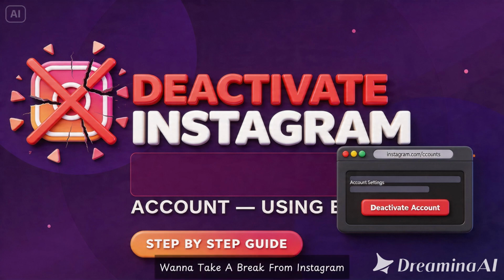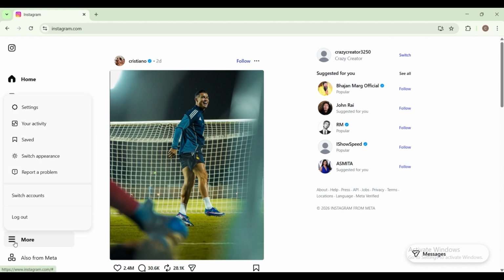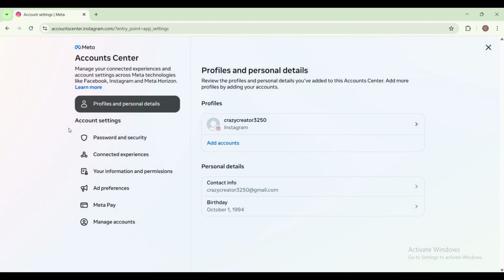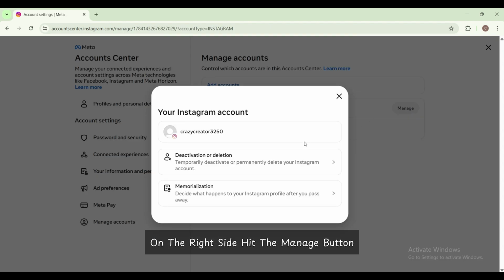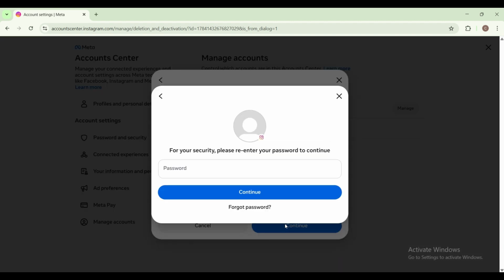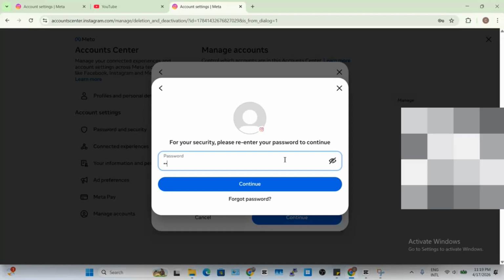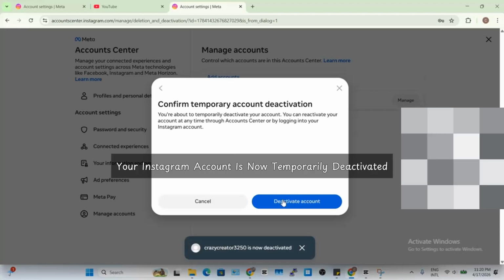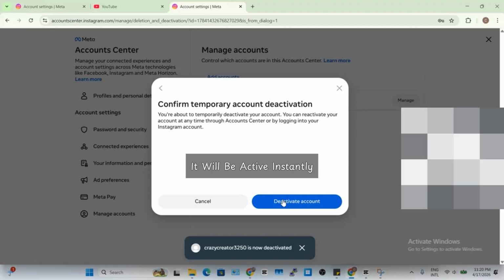How To Deactivate Instagram Account Temporarily (New 2026 Update)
Want to temporarily deactivate your Instagram account using a browser? In this quick tutorial, I’ll show you step-by-step how to deactivate Instagram account easily in just a few clicks.

If you want to take a social media break, this guide is perfect for you.

Watch till the end for the full process and follow for more useful tech tips, mobile tricks, and social media tutorials.